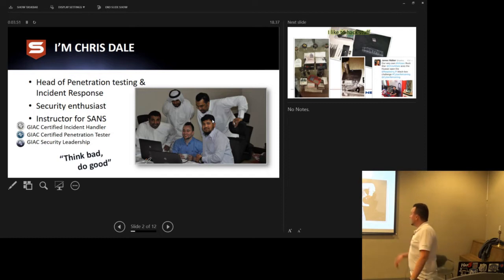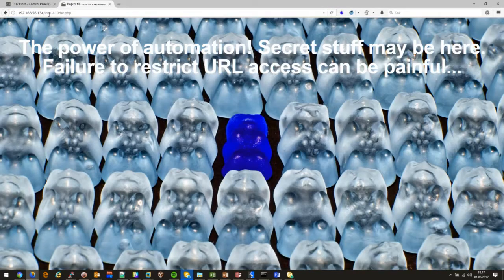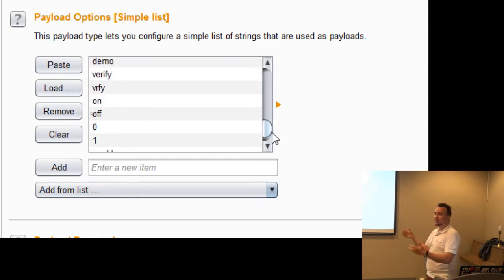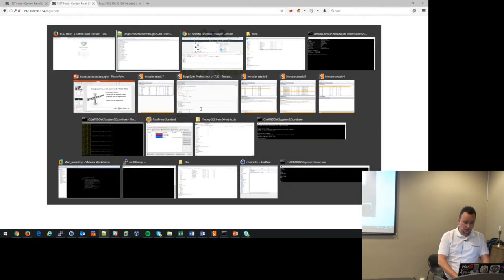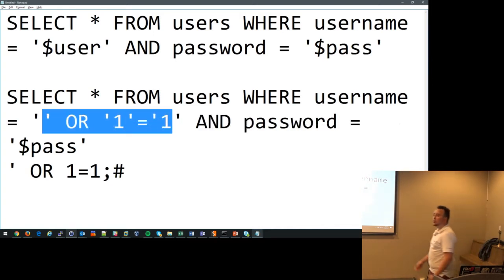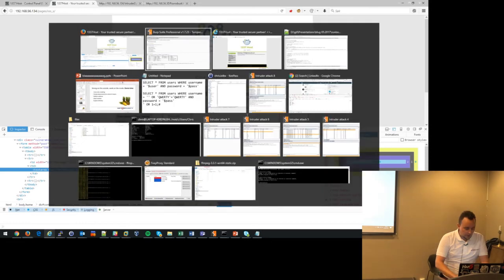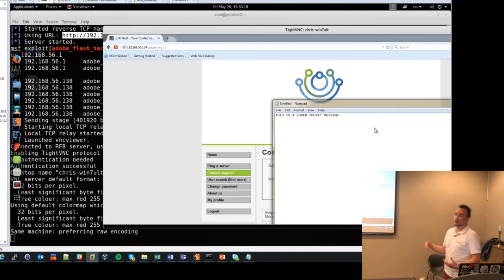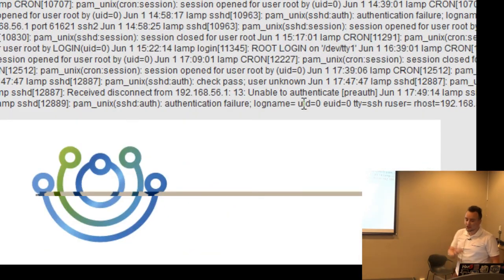Hands on Hacking med Chris Dale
Tired of endless powerpoints? Eyes bleeding and head about to explode from lectures? Simmer down and join in for a fun evening with demos, demos and demos! Chris will take you on a date through web applications and server hacking. He’ll demonstrate through hands-on demos how applications are broken into, shells are spawned, and pwnage is obtained. We’ll also cover some of the incident response and defensive techniques to counter many of the attacks demonstrated.

I’m Chris Dale from Norway, currently the technical lead for penetration testing & incident handling at Netsecurity. Along with my security expertise, I have a background from system development and application management. Having a vast and broad experience in IT certainly help a great deal when working penetration tests and incidents.

Additionally to my day job, I also teach two SANS courses at a community level. The courses are Hacking Techniques, Exploits & Incident Handling and Incident Response Team Management. This course prepares you for the GIAC Certification in Incident Handling (GCIH). I find it extremely motivating and fun to teach others the art of security and hacking, and I often find that my passion and enthusiasm rubs off on my students.